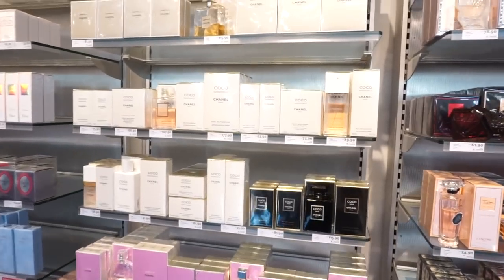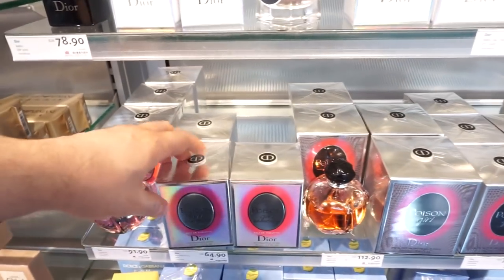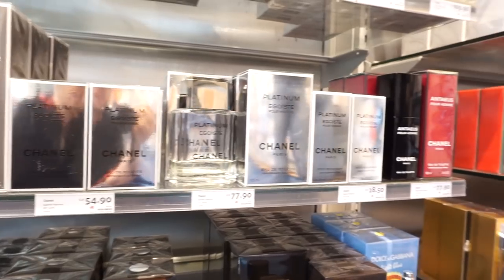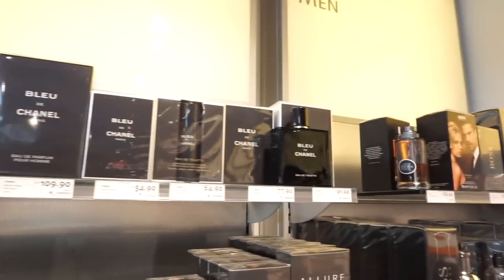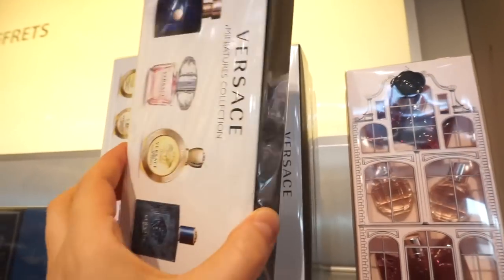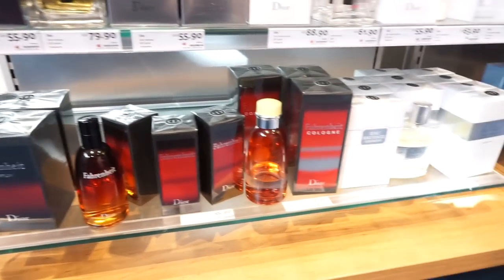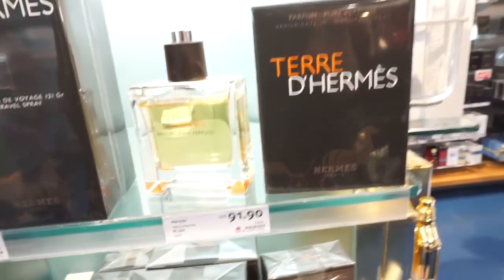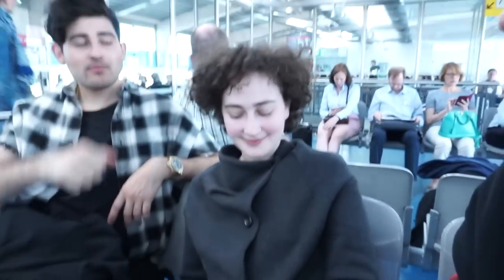DUTY FREE PERFUME DEALS!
DUTY FREE PERFUME DEALS! - on my way to the CANNES FILM FESTIVAL!

Dacob
xoxo